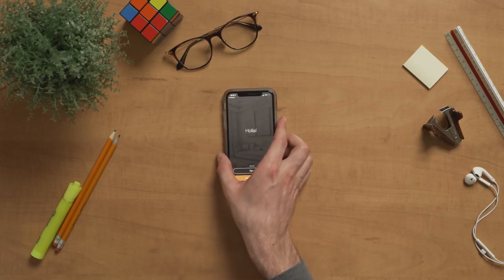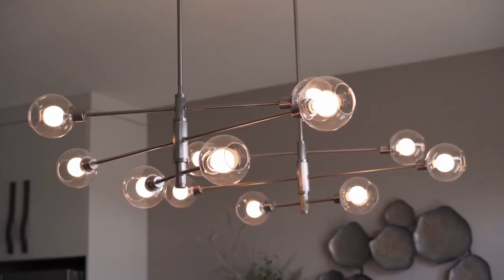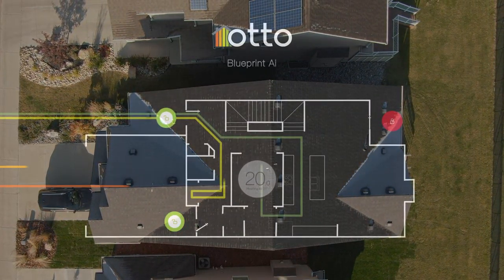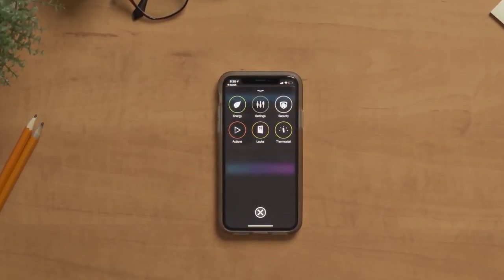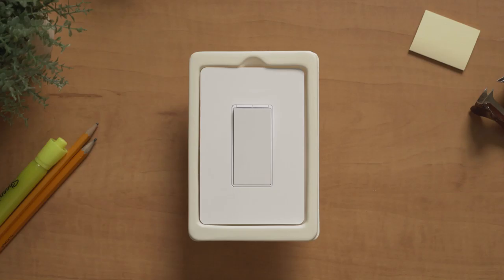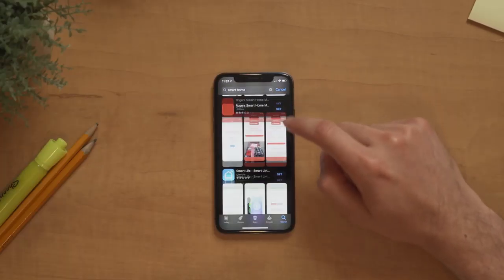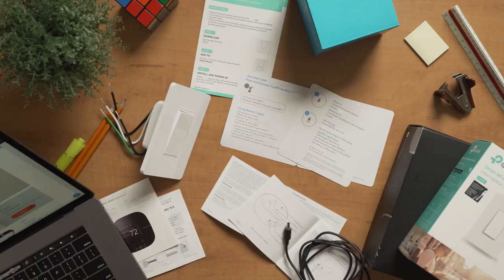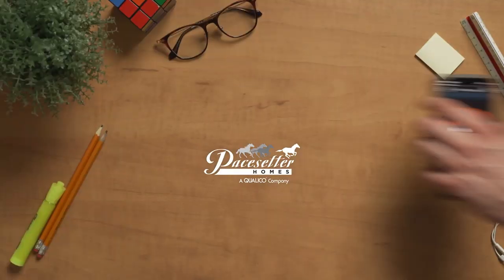Pacesetter Homes: Smart Home Showdown - Hardware and Software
Adam Hutlet Films

Gear:
-Camera: Sony A7III
-Drone: DJI Mavic 2 Zoom
-Software: Final Cut Pro X